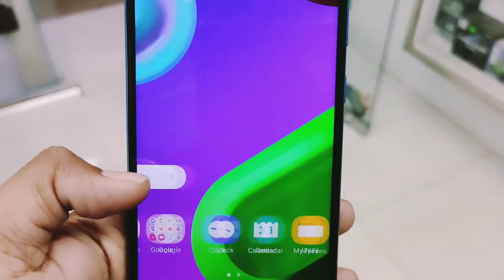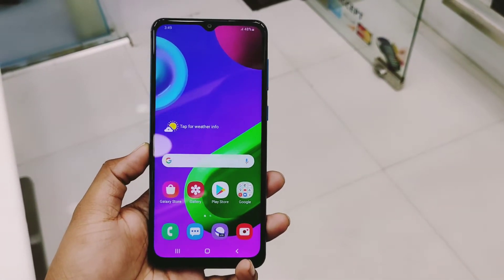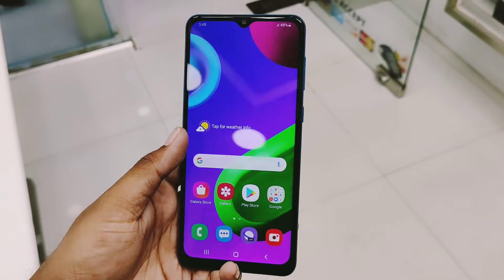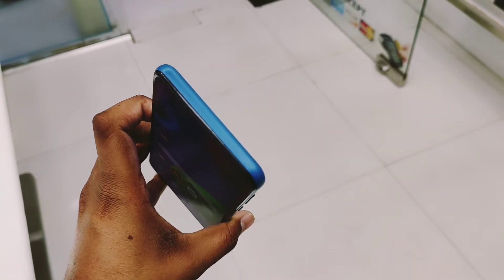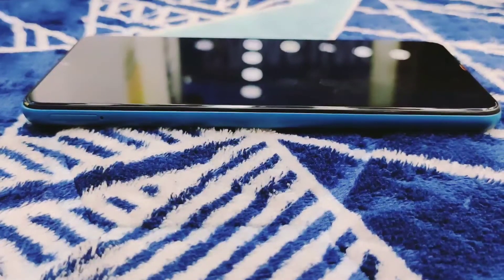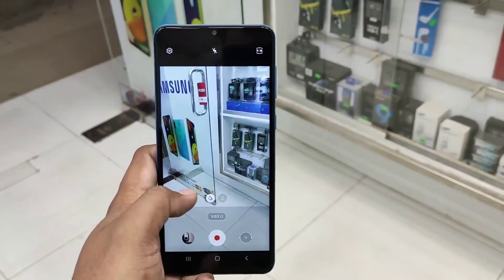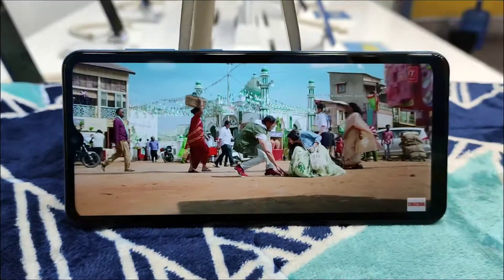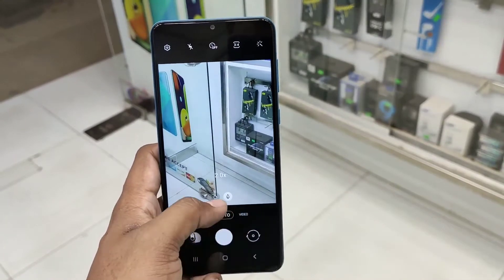Samsung Galaxy M02 | দামে কম মানে ভাল 😉😉🔥🔥😃😃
Price: Galaxy M02 (2/32GB) - 9,599 (Regular) | 8,599 (Sale)
           Galaxy M02 (3/32GB) - 10,999 (Regular) | 9,999 (Sale)

Hay guys, Saiket here back with another official Samsung entry budget smartphone review. Usually we see a moderate design in this budget segment specially from samsung. But this time they put a lot of emphasis on the design of M02 and offers some good feature pack. But are they worth the price? In this video, lets find out.

Shop Address :
S T Telecom
Anupom Super Market, 2nd floor, Chandona Chowrasta  Gazipur, 1702.

*** ANTI-PIRACY WARNING ***
This content is Copyright to Saiket Technical . Legal action will be taken against those who violate the copyright of the following material presented!